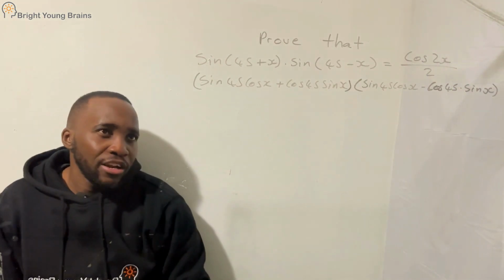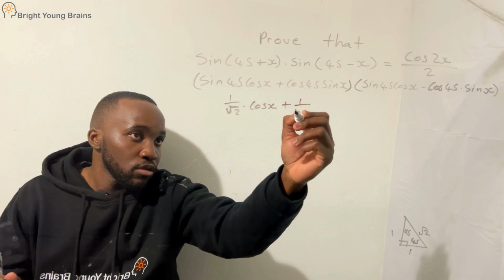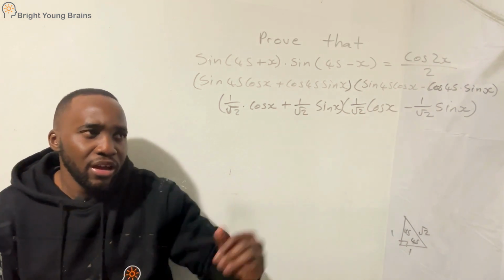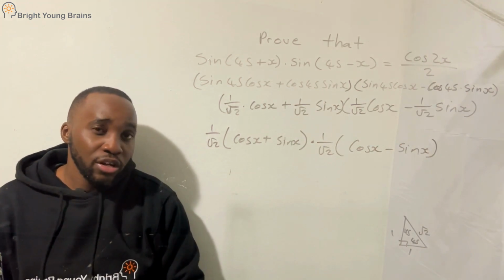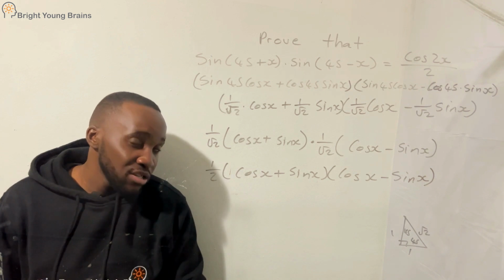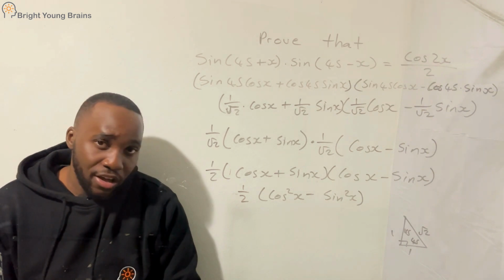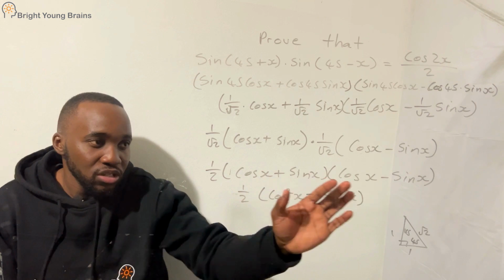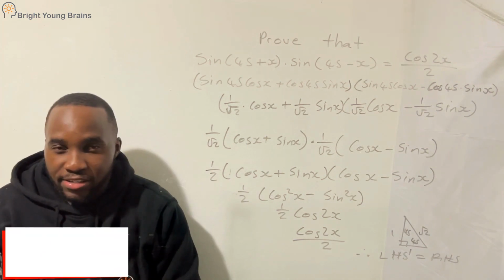Verifying Identities Using Compound Angles, Double Angles And Special Angles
Need help with verifying identities involving compound angles, double angles, and special angles? In this video, we dive deep into the techniques and formulas you need to master these tricky trigonometric problems. Watch as I guide you through step-by-step solutions, ensuring you understand how to apply these concepts in your Grade 12 exams.